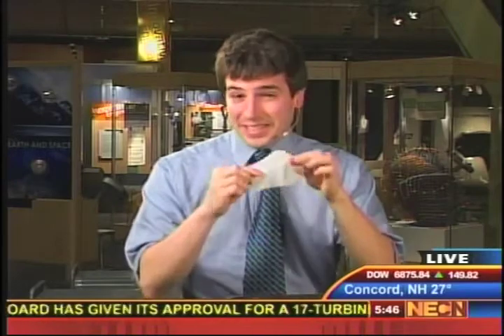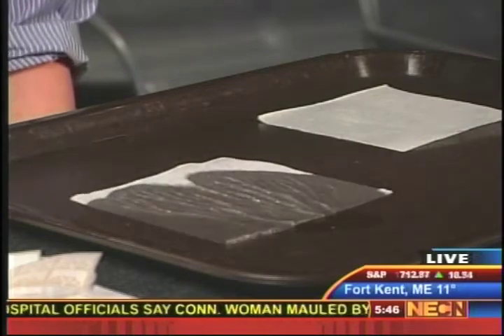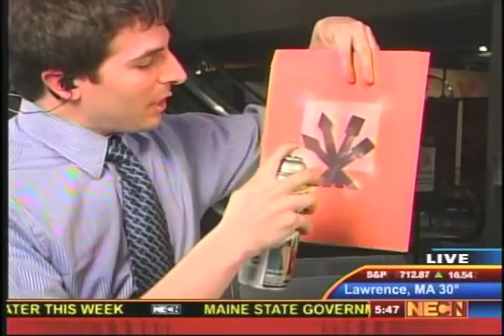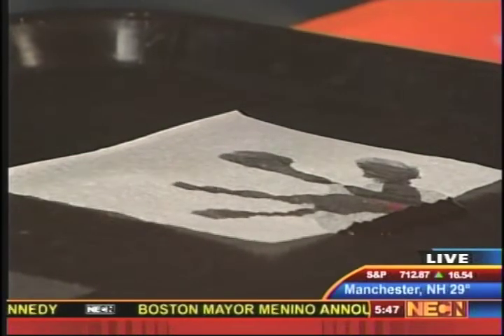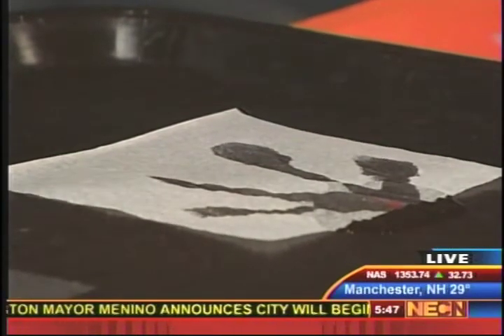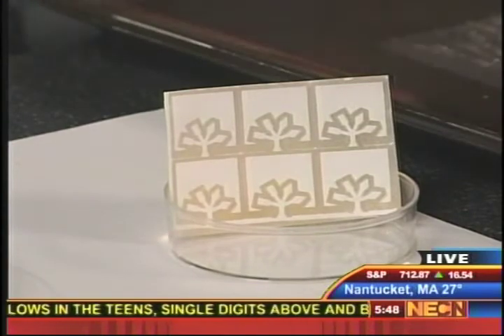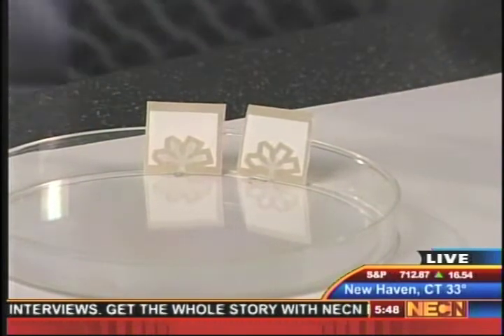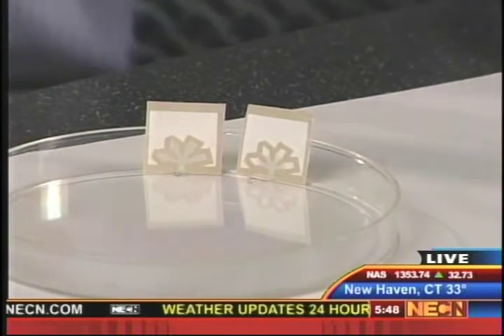Sci-Tech Today: Paper Diagnostics for Health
Nanotech correspondent Alex Fiorentino describes how the Whitesides lab at Harvard is developing sophisticated medical diagnostic devices that are lightweight, disposable, cost pennies to make, and operate without power.  They're made out of paper.